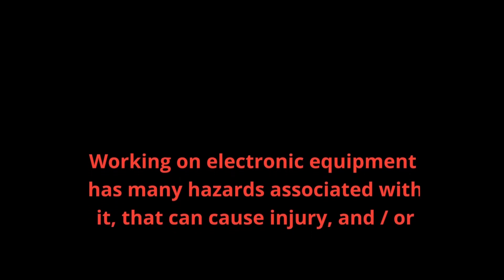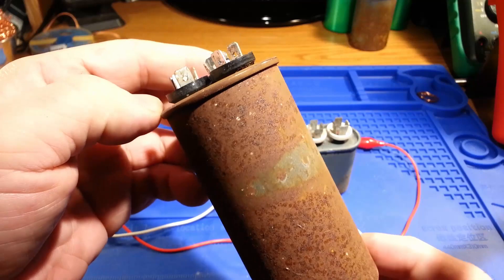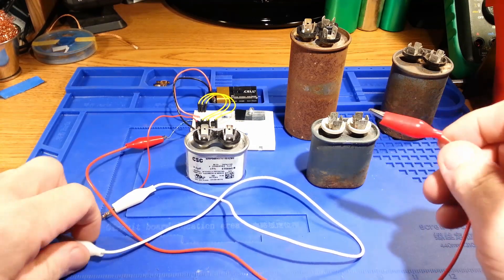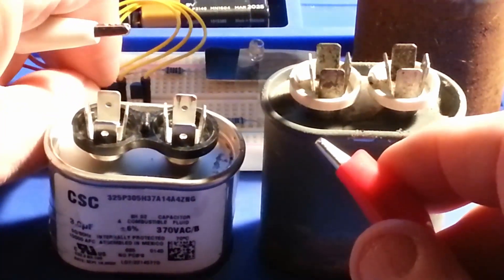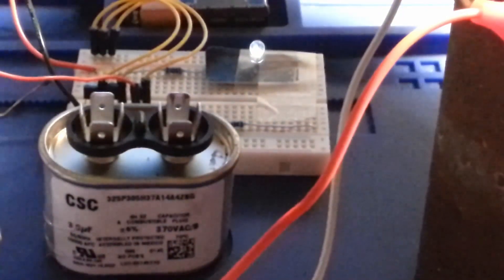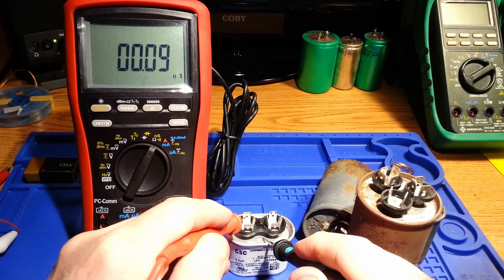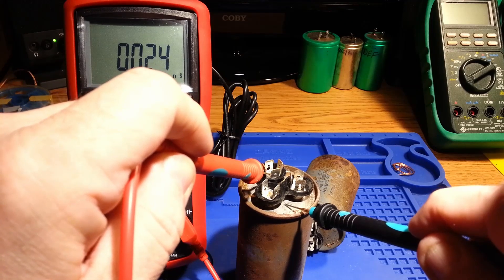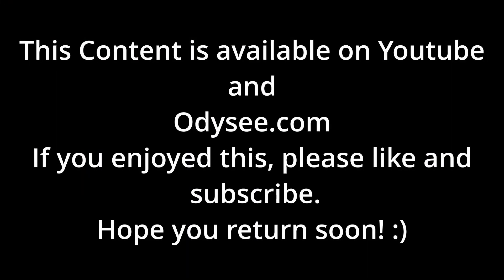E010_PT2 AC Unit Recap - Testing Old VS New Caps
Synopsis of testing old-removed VS new replacement capacitors.
I really didn't find any measurable faults using a variety of capacitor testers and measurements. I did check for any insulation breakdown between the internal capacitors and the steel housings, and results are in the video.

0:00 Channel Intro
0:30 - Discussion of testing and results ( I'll spare you a LOT of testing time, since I really didn't find any faults)
4:04 - Some qualitative testing, using my DIY Gigaohm capcatitor leakage tester.
8:30 - Using a DMM with conductance functionality to check for leakage - nothing major found.
13:36 - Conclusion